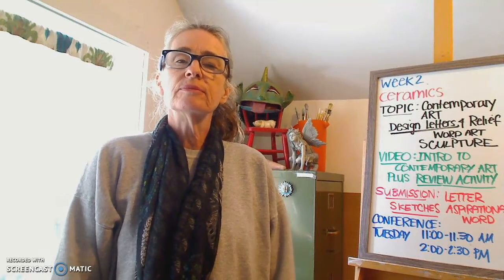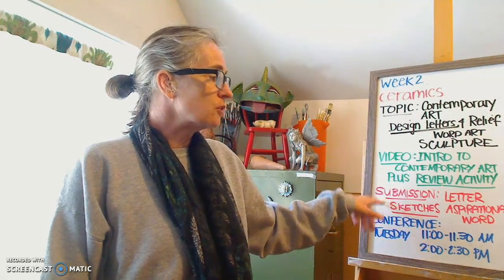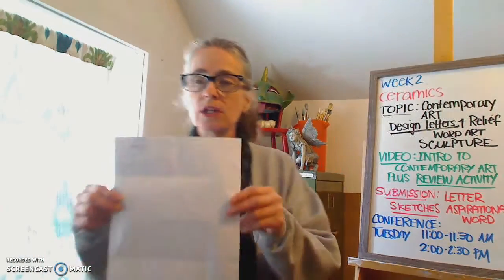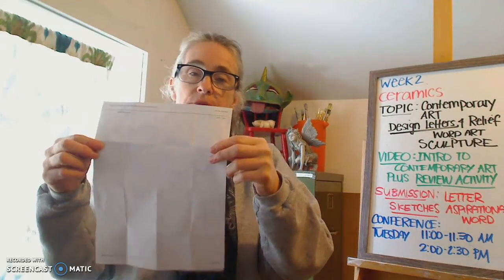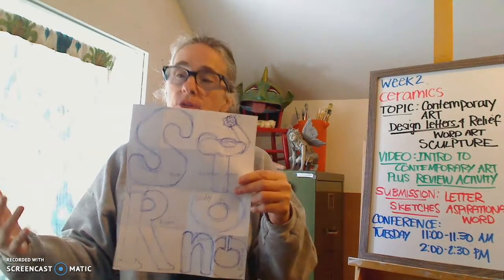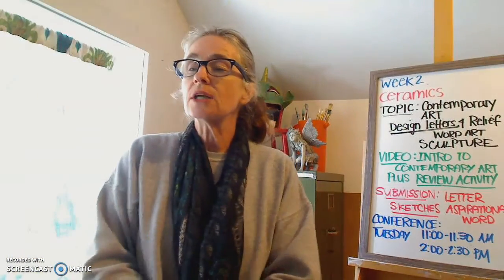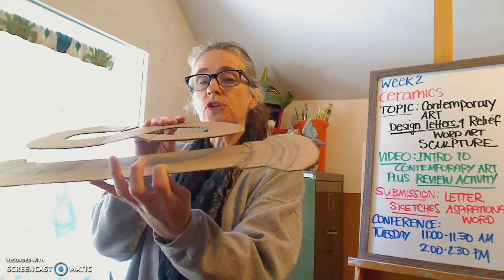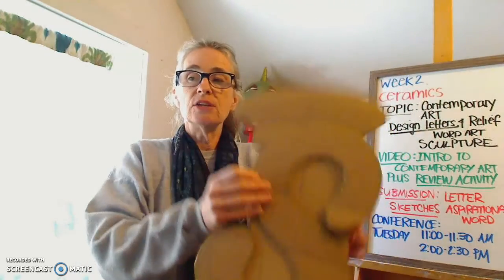Valley Art- Ceramics Week 2- Maureen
Overview of Canvas Module for Week 2